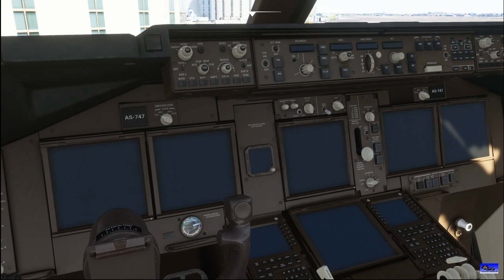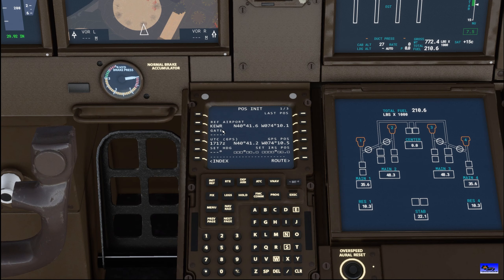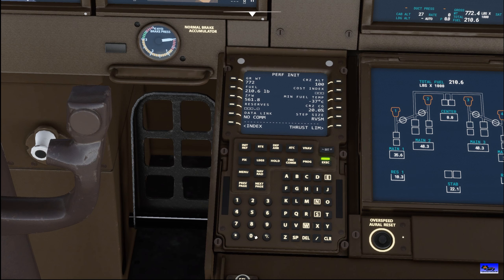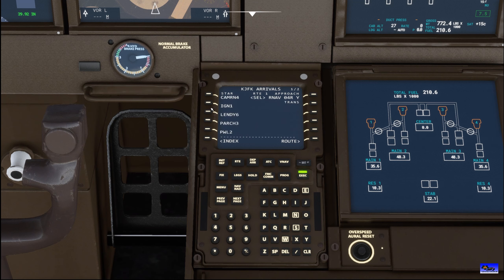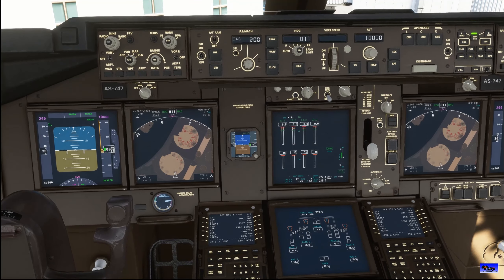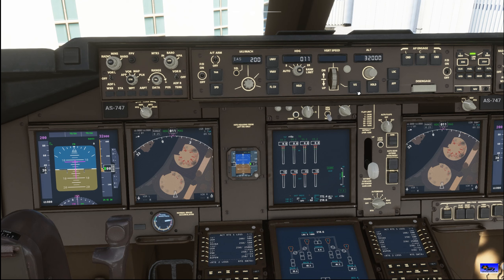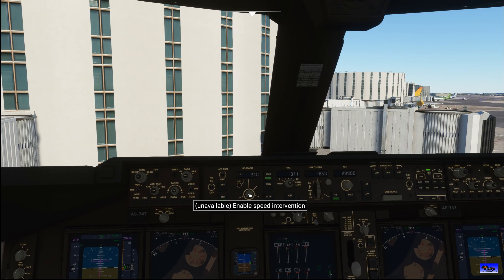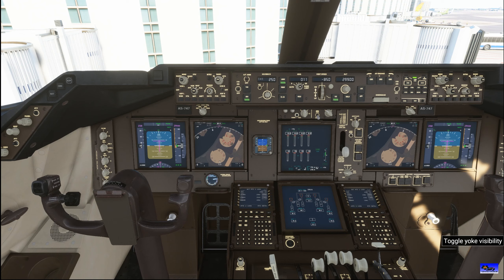MSFS Being 747 FMC & Autopilot Setup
Let me know if you would like any other tutorials for other aspects of Microsoft Flight Simulator